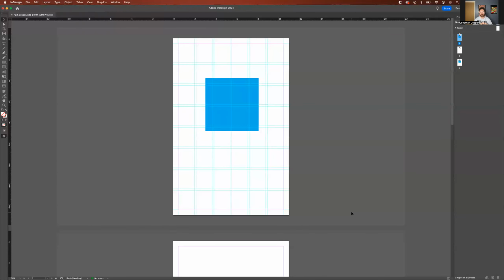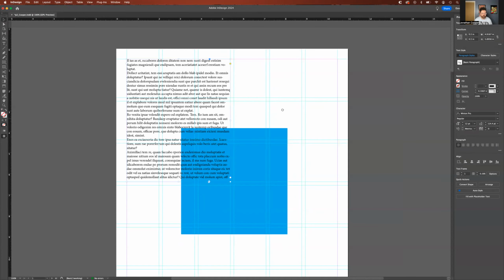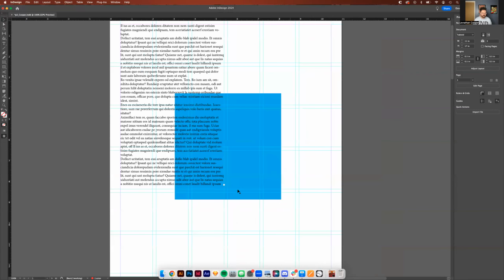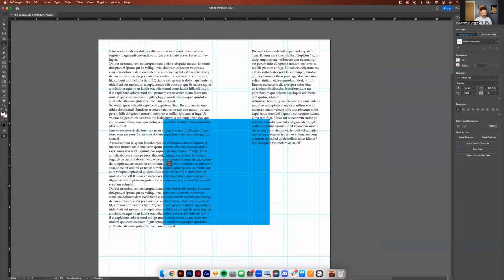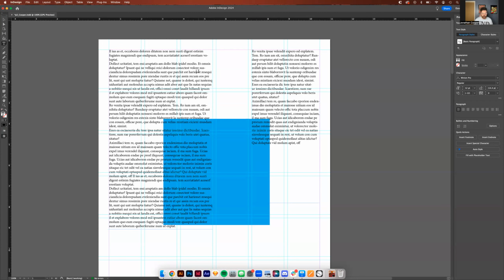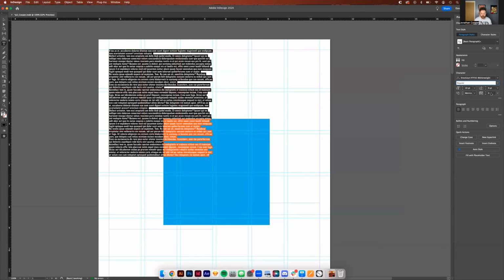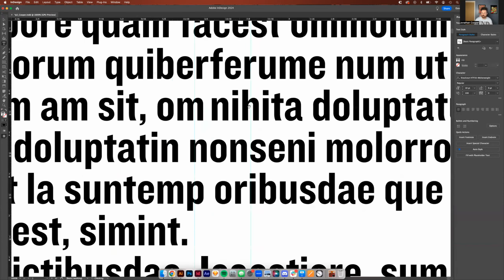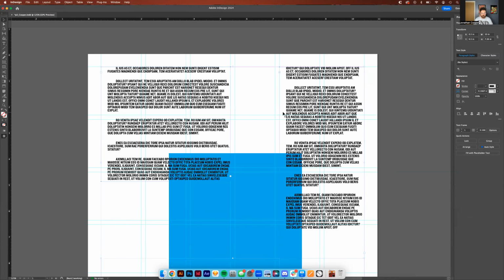Type In InDesign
A quick overview of the type tool in InDesign, and how to link your text boxes.